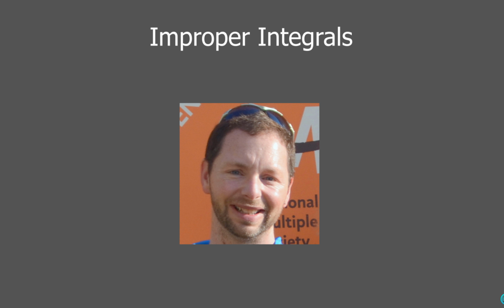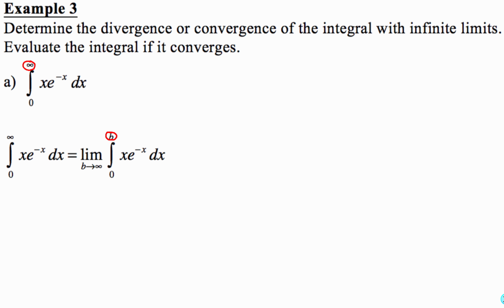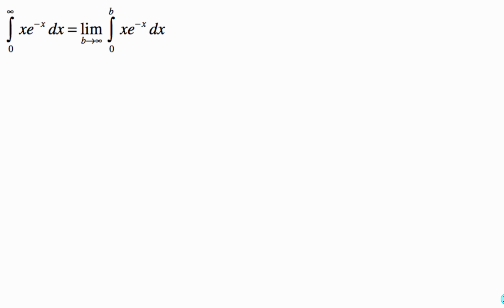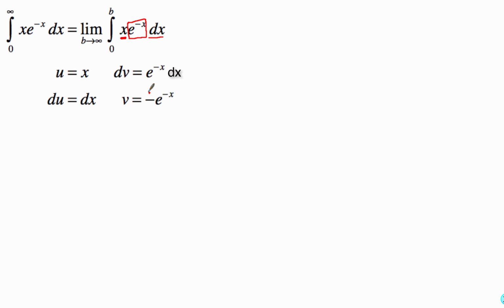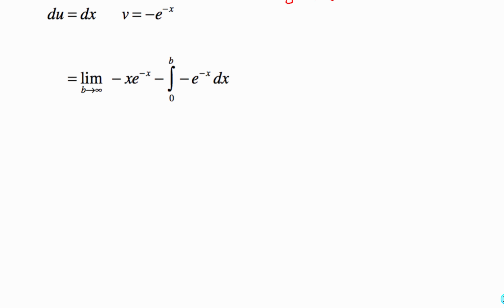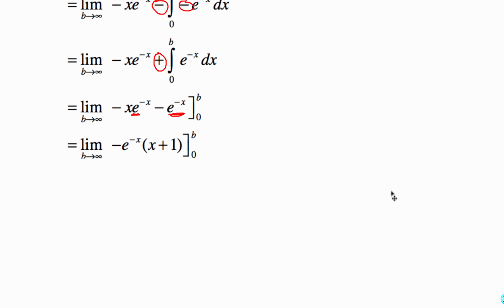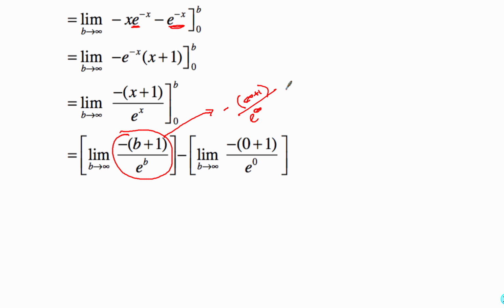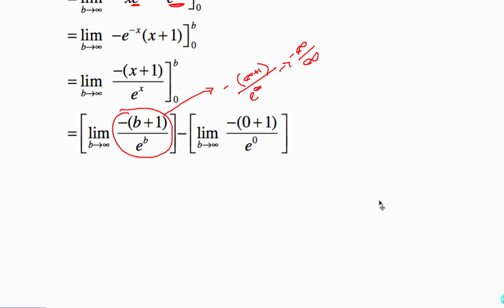8-8 Improper Integrals Ex 3 - Integation by Parts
An example of an improper integral that converges.This example uses Integration by Parts as well as L'Hopital's Rule.